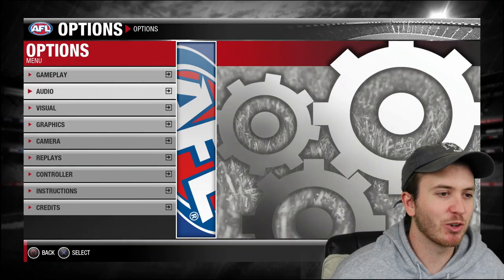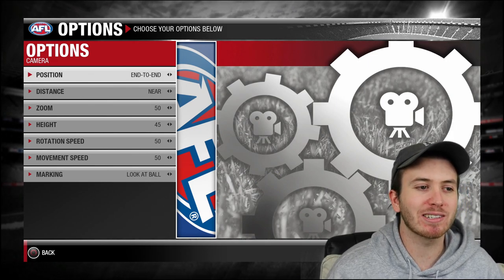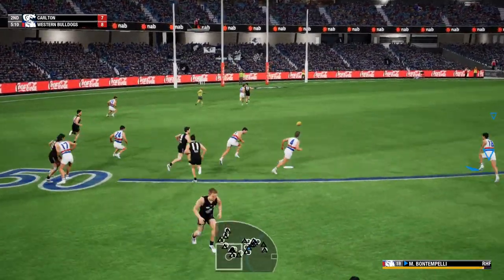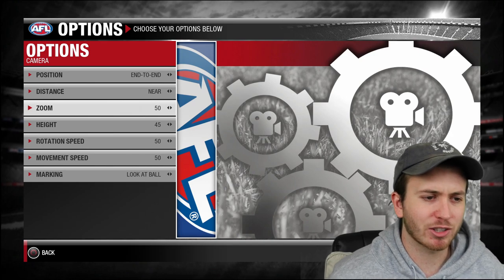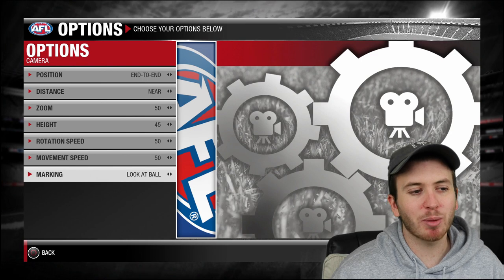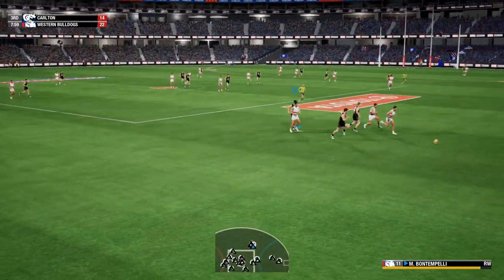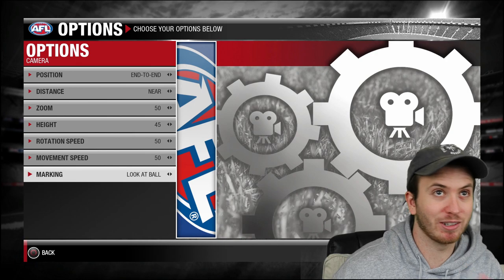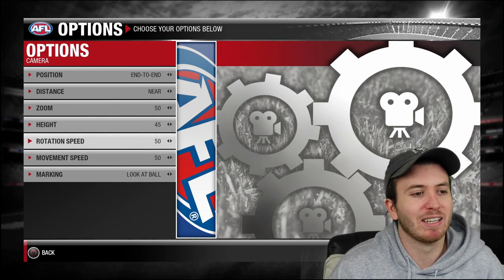My Camera Settings (AFL Evolution 2)